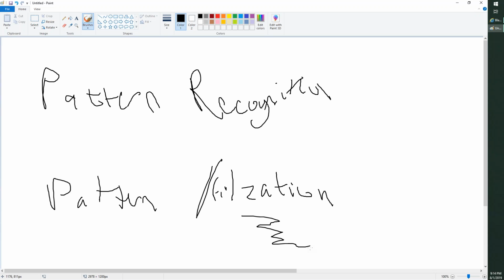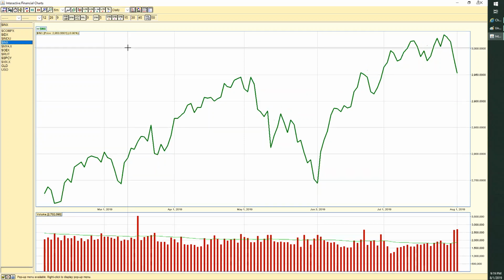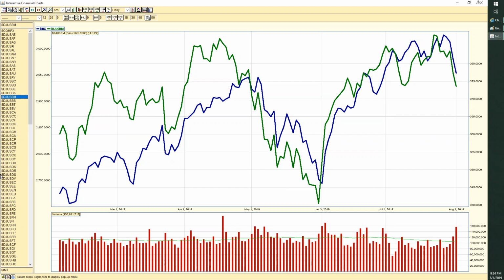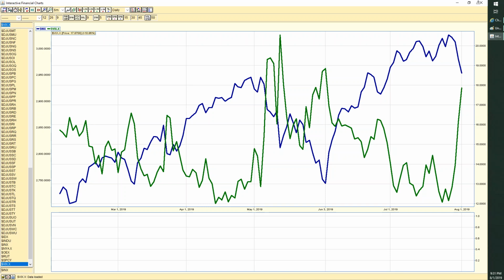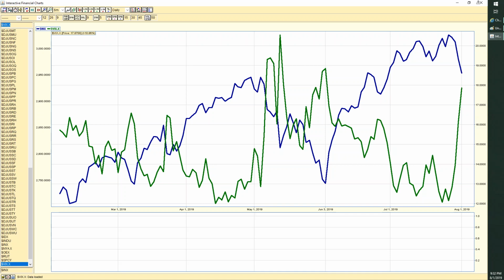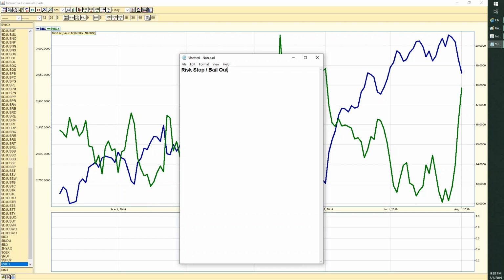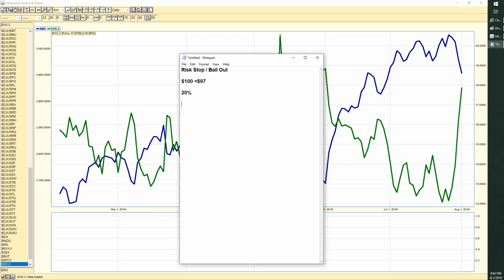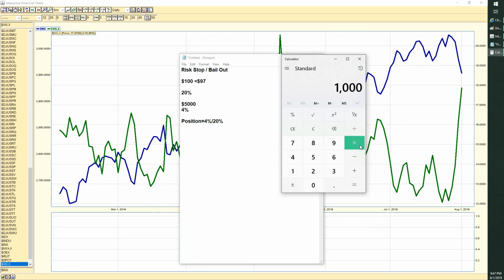Ask A.J. Brown: August 1, 2019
A.J. answers the top 10 questions from the investing community that were submitted through questions about options trading, current market conditions, covered call writing — ANYTHING! Do you have questions for A.J.? Go here to submit them